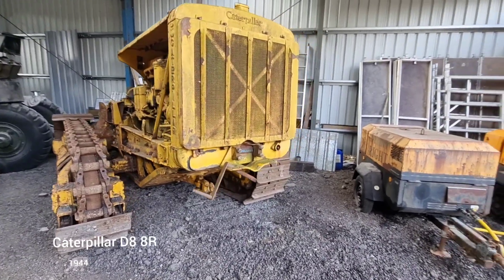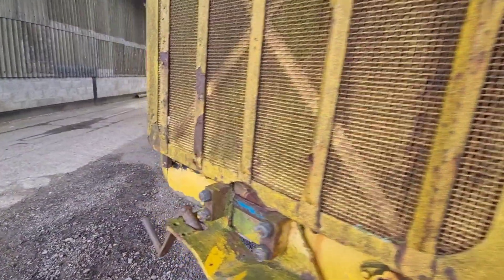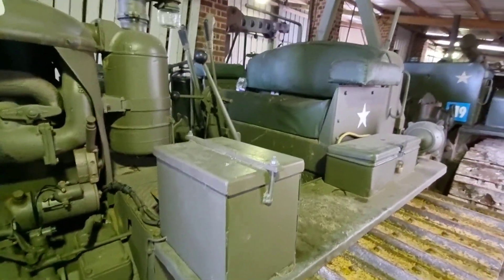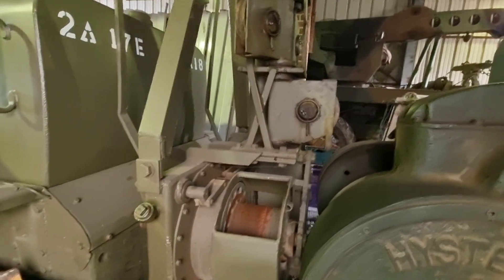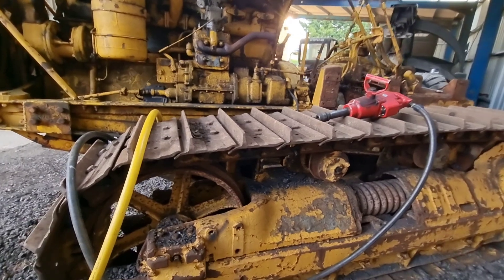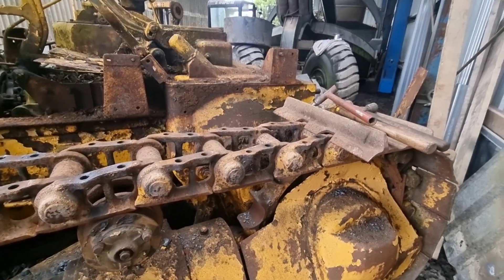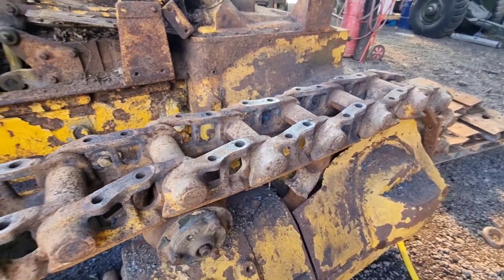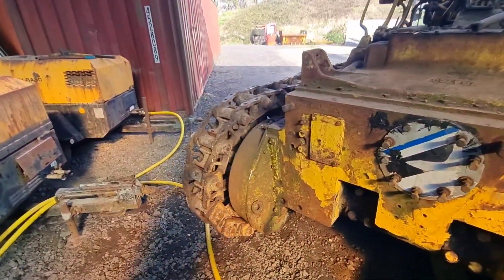Caterpillar D8 undercarriage restoration part 1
1940's Cat D8 8R undercarriage swap: part 1 track pad removal and seized bolts